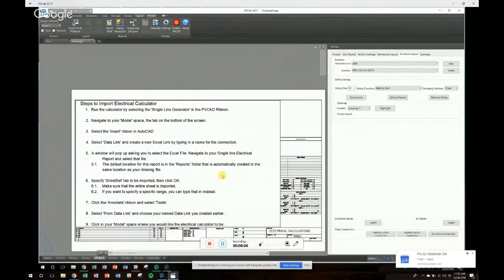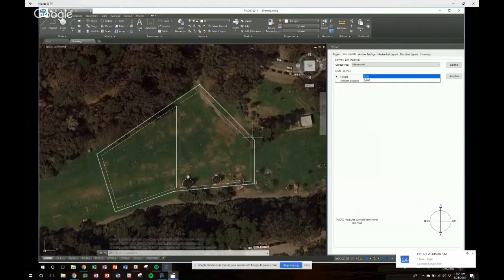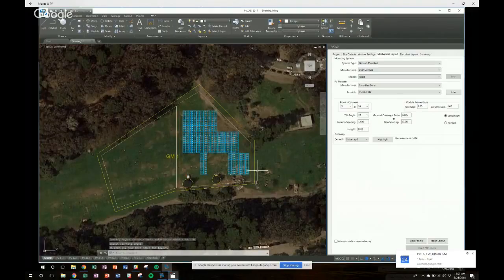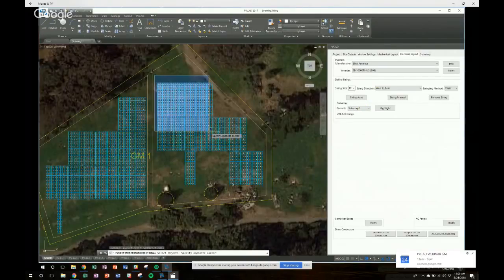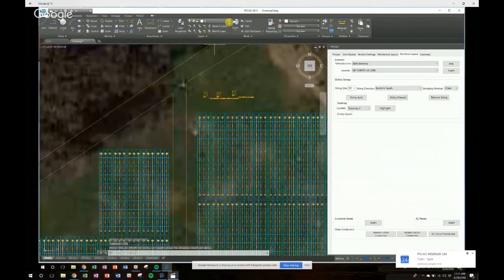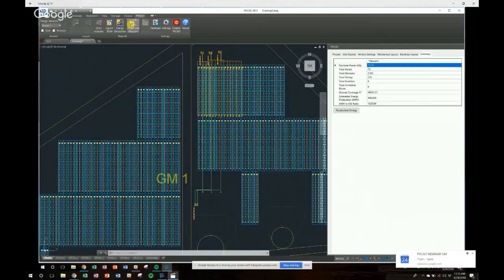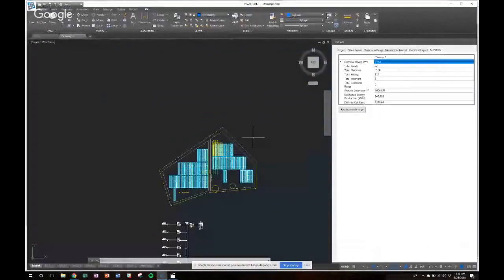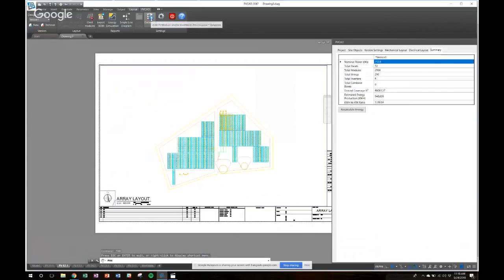Ground Mounts in PVCAD: Webinar 5/24/18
Learn how to accurately render a ground mounted solar design in PVCAD.